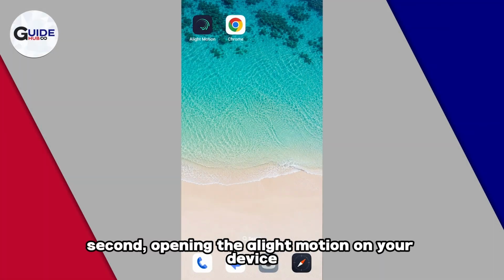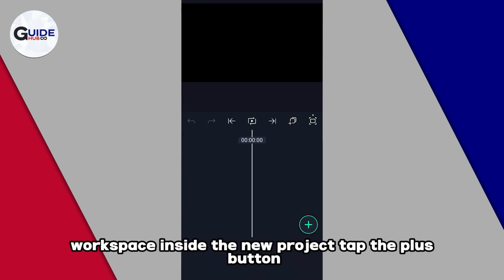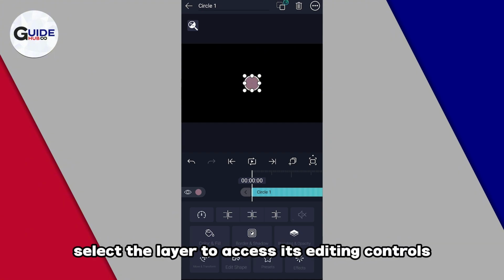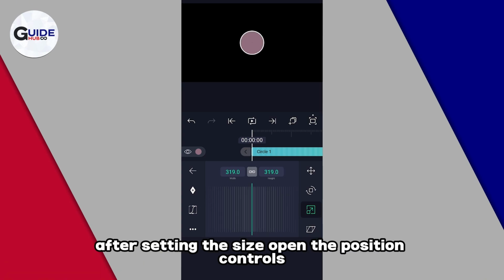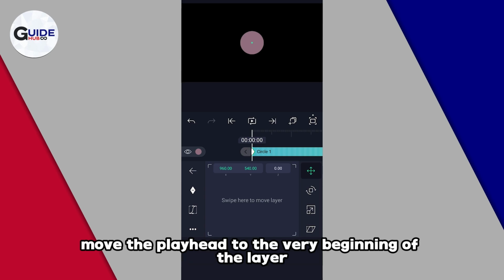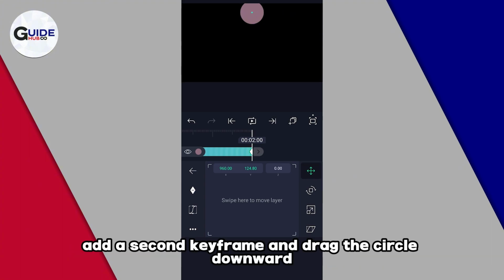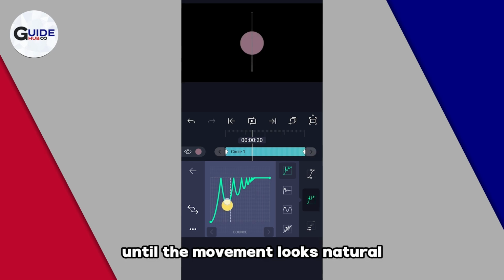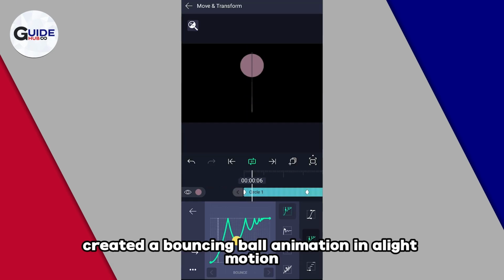Bouncing Ball Animation in Alight Motion (𝟮𝟬𝟮𝟲) | 100% WORKS | NO Yapping, To The Point & EASY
(2026) Learn Bouncing Ball Animation in Alight Motion in this video (NO YAPPING + 100% WORKS!) | EASY FULL GUIDE, Everything You Need To Know! | Bouncing Ball Animation in Alight Motion